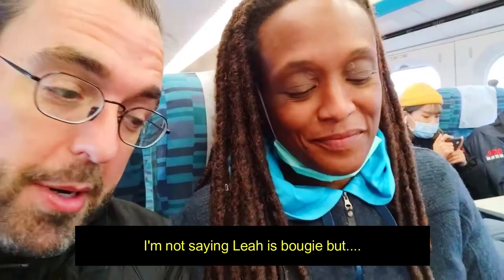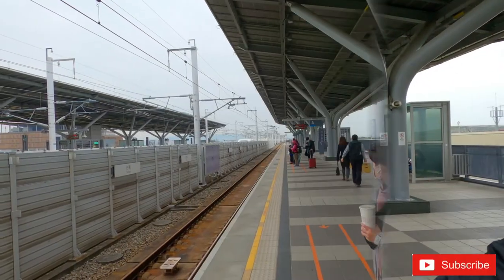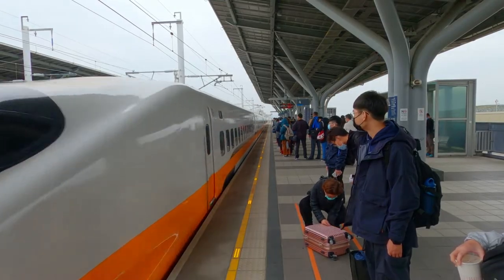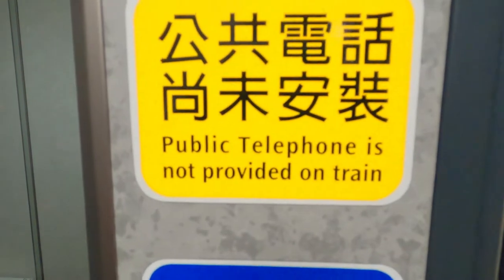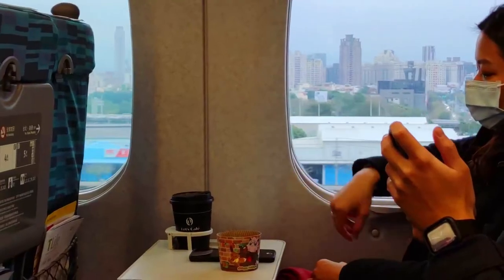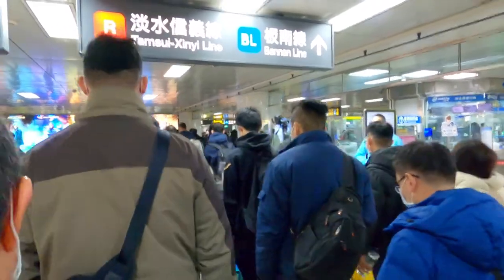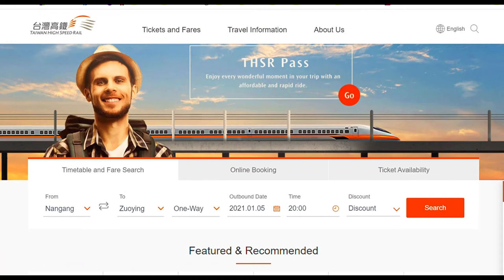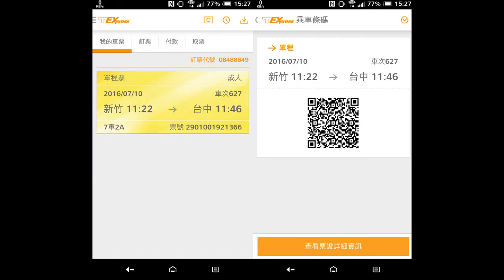How To Book Taiwan's Fastest Train // We LOVE the HSR!!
Hello beautiful people and Happy New Year!

In today's video we are sharing the process of booking tickets on Taiwan's fastest train, the high speed rail with you.